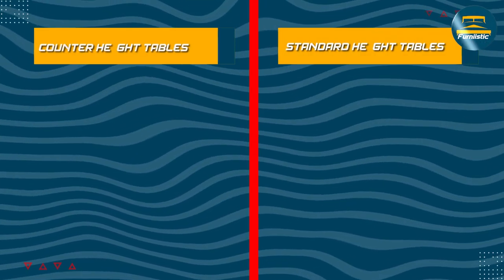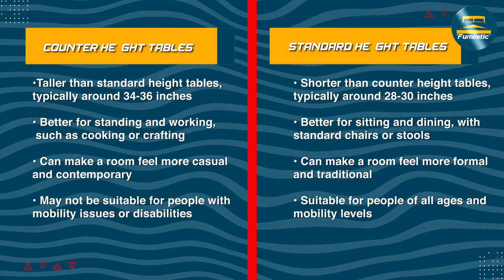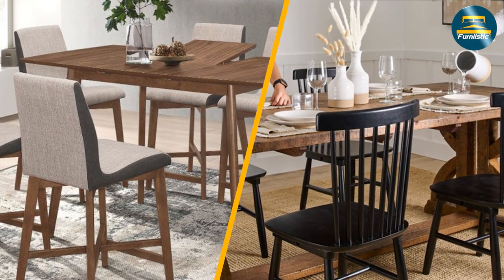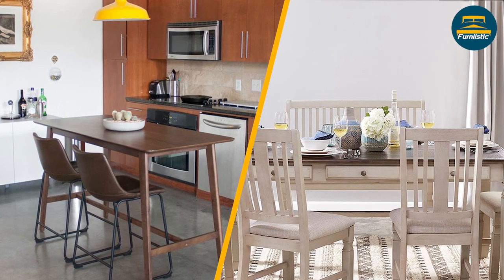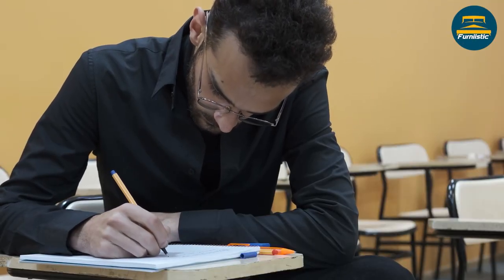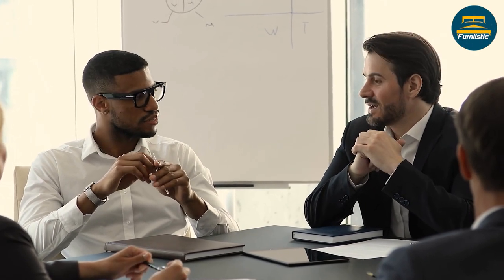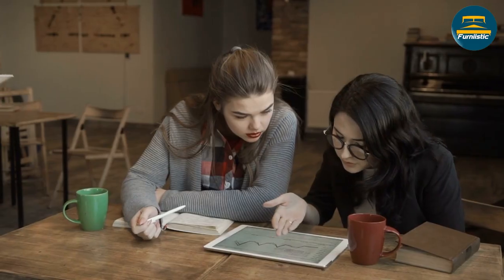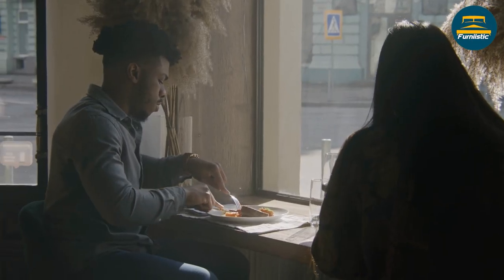Counter Height Table vs Standard Height Table: Which Should You Choose?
Are you in the market for a new dining table but can't decide between a counter height table or a standard height table? In this video, we'll compare and contrast the two options to help you make an informed decision.

First, we'll explain the differences between counter height tables and standard height tables, including their height and the types of chairs that work best with each option. Then, we'll go over the pros and cons of each type of table to help you determine which one is right for your space and lifestyle.

We'll also provide some buying tips to help you select the perfect table, such as measuring your space and considering your personal style and design preferences.

If you're searching for a new dining table and want to make an informed decision between a counter height table and a standard height table, this video is for you. Watch now to learn more and find the perfect table for your home.